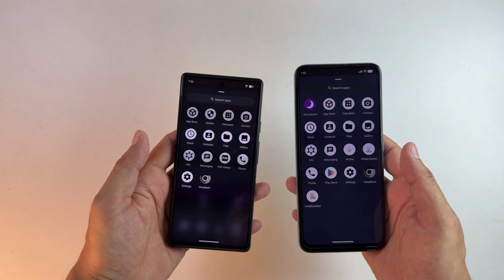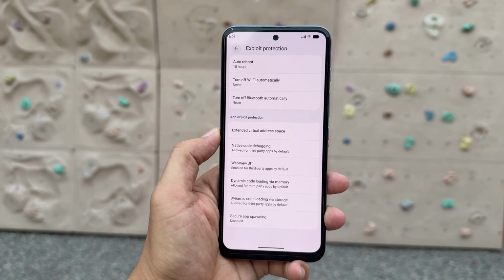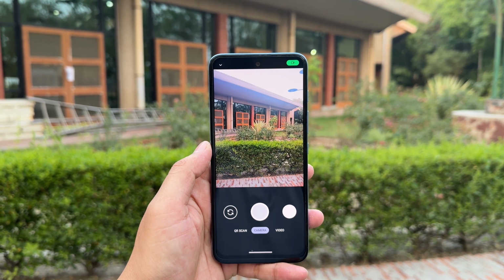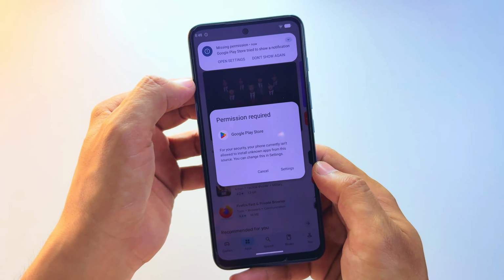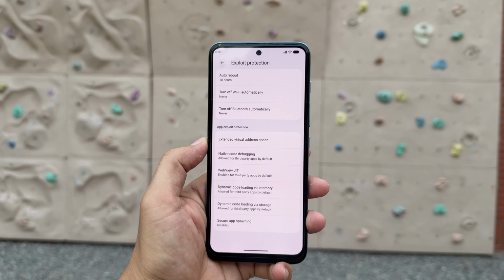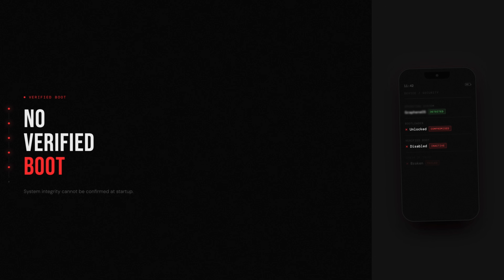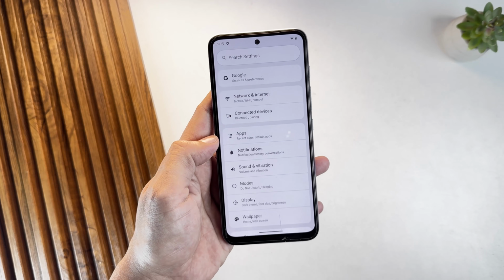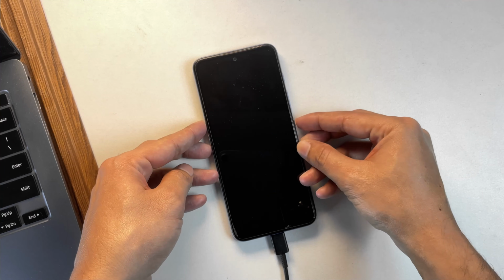I Installed a Graphene-Based OS on Non-Pixel Phones… Here’s the Catch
I installed a GrapheneOS-based GSI (RestlessOS) on non-Pixel phones like Samsung and Motorola — and while it looks very similar on the surface, the reality is very different.

In this video, I test what actually works, what doesn’t, and most importantly — what you’re NOT getting compared to official GrapheneOS on Pixel devices.
This is not a tutorial — it’s a real-world breakdown of usability vs security.

TIMESTAMPS
00:00 Pixel vs Motorola – what’s going on?
00:25 Tested on Samsung too
00:39 What this actually is (RestlessOS explained)
01:17 What's Working (duress PIN, sandboxed Play services)
03:24 This is NOT the same as GrapheneOS
04:30 Installation basics + guide

INSTALLATION GUIDE
I already made a full step-by-step GSI installation guide:

The same process applies here — just make sure you understand the limitations before installing.

This video demonstrates RestlessOS, an independent project based on GrapheneOS source code.

- This is NOT official GrapheneOS
- The GrapheneOS team does NOT build, support, or endorse this

Official GrapheneOS is only available for supported Pixel devices.
This setup does NOT provide the same security model, verified boot chain, or hardware-backed protections.

CREDITS
RestlessOS is developed by:
Christopher A. Williamson
Full credit to the developer for making this possible.

KEY TAKEAWAY
You can run a GrapheneOS-based system on non-Pixel phones.
But you cannot replicate the full GrapheneOS security model without Pixel hardware.

grapheneos gsi
grapheneos on non pixel
restlessos review
grapheneos alternative android
android gsi installation guide
grapheneos vs stock android
android privacy os
grapheneos samsung install
grapheneos motorola
android security rom